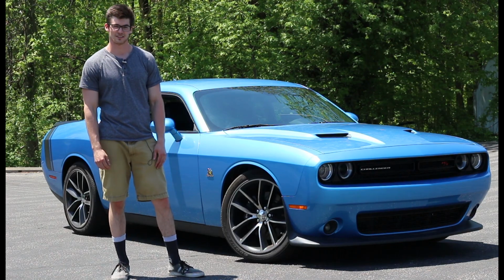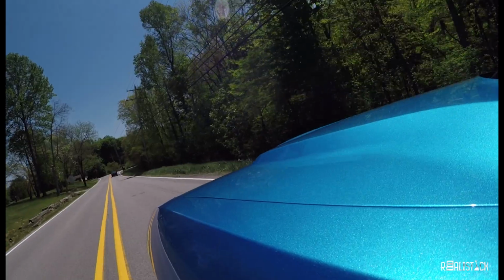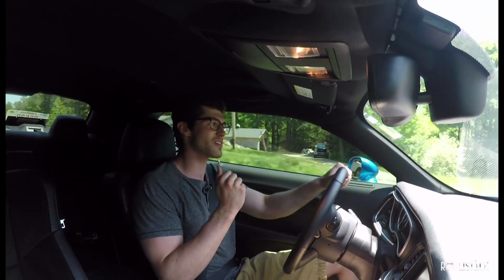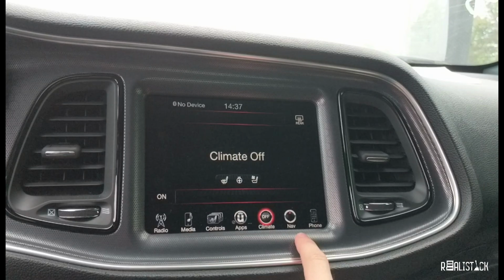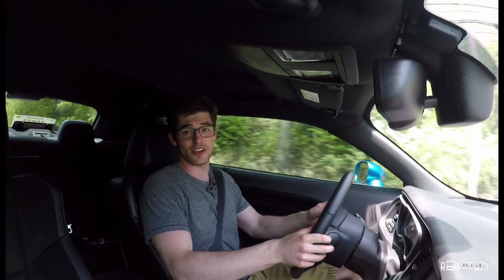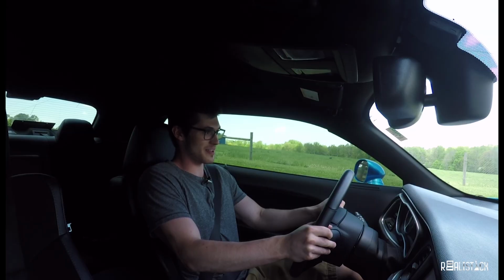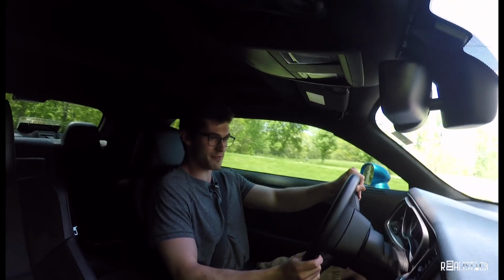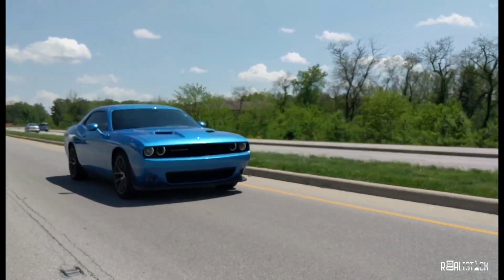2015 Dodge Challenger R/T ScatPack Review: Fast Enough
In a world full of ludicrous Demons and Hellcats, the Scatpack 392 finds a good balance between power and accessibility.
Thank you Royal Eastside for providing me with this Challenger.
Soundtrack - Mattia Cupelli
Alex Harter - _alexharter
Jared Parker - Jared.Parker_
Tyler Parker (me) - Tpark3030